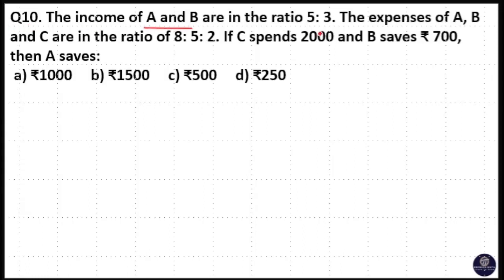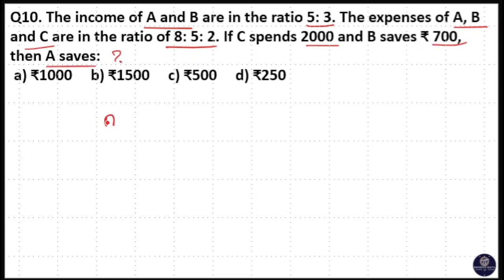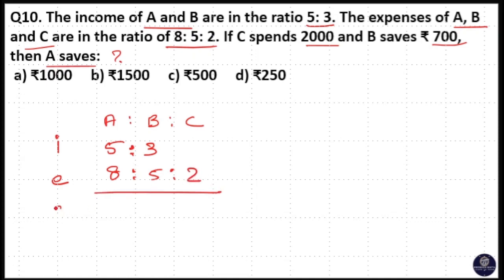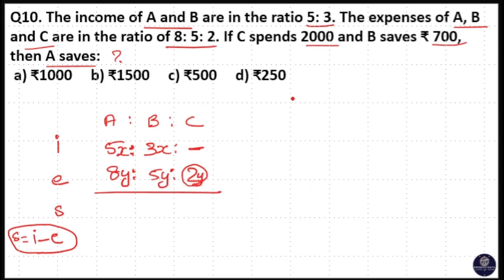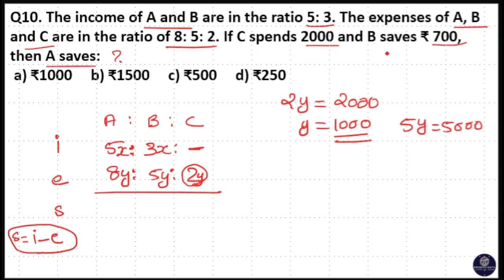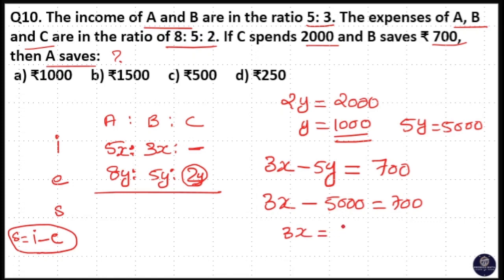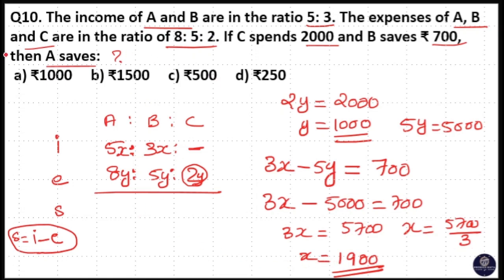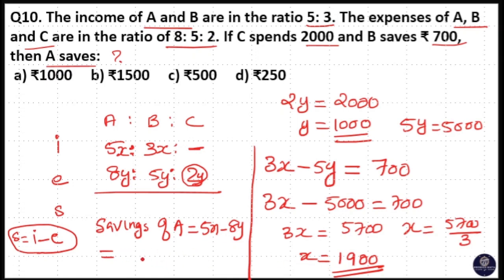The income of A and B are in the ratio 5 3 The expenses of A, B and C are in the ratio of 8 5 2 If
The income of A and B are in the ratio 5: 3. The expenses of A, B and C are in the ratio of 8: 5: 2. If C spends 2000 and B saves ₹ 700, then A saves: